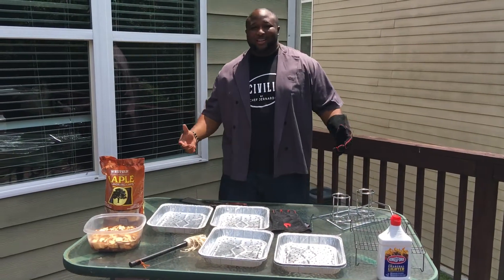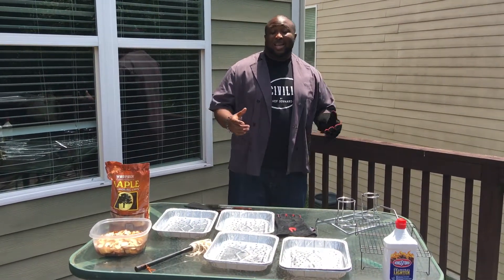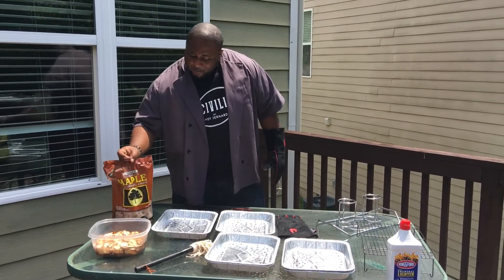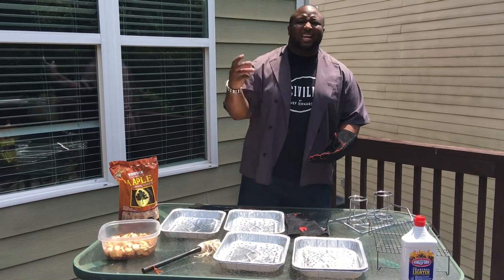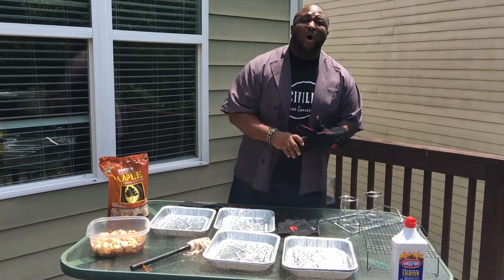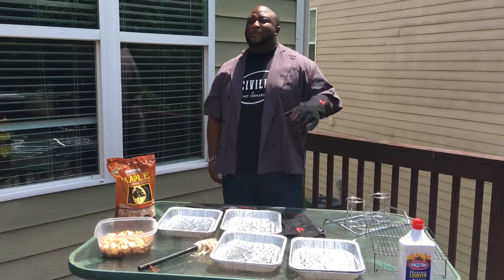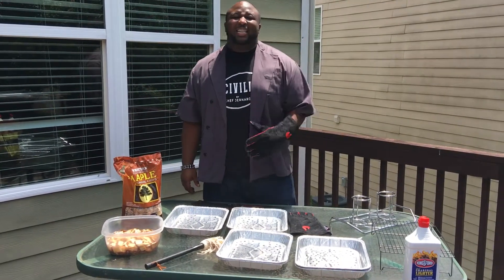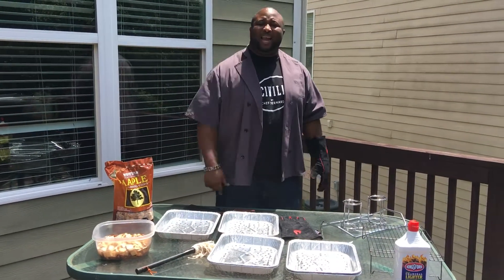EAT WELL it's time to Barbecue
The Chef of Love Jernard Wells is Barbecuing